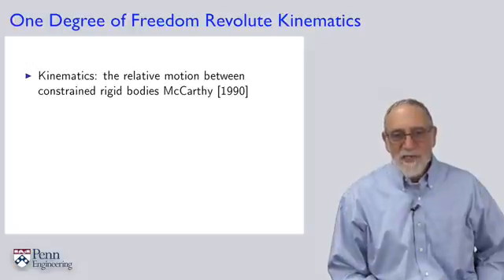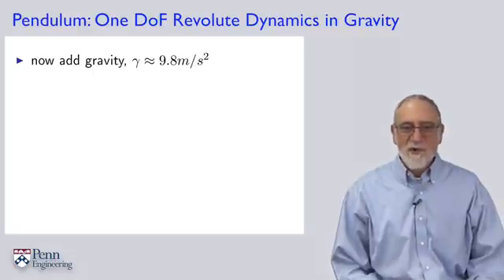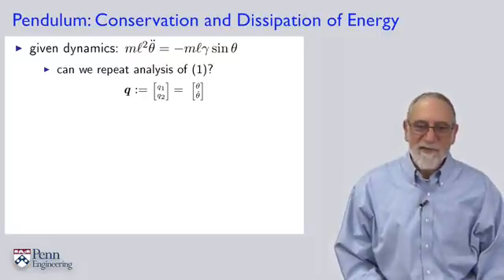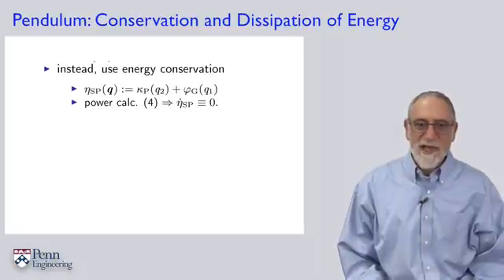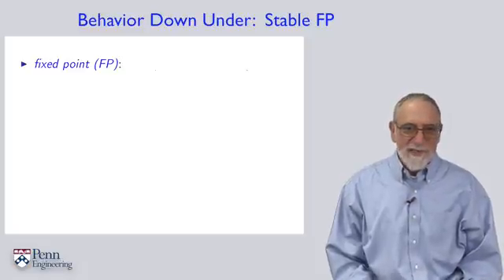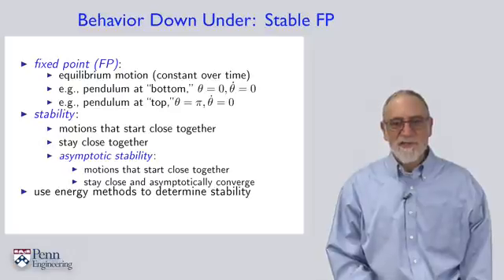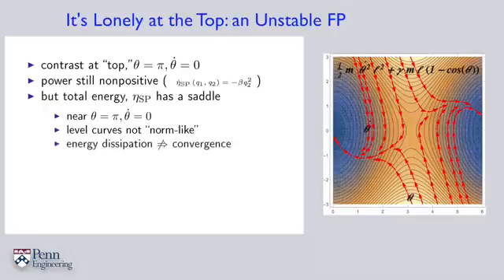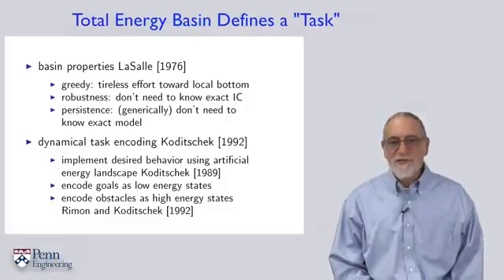Introduce Nonlinear Mechanical Dynamical Systems